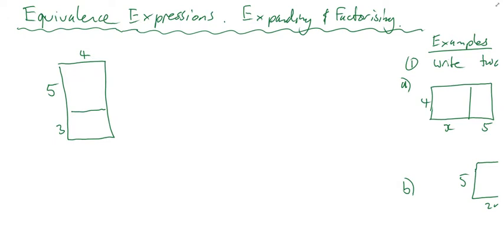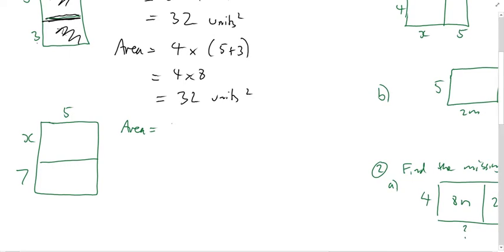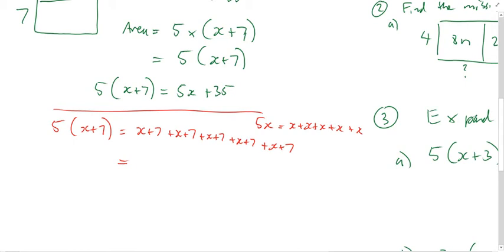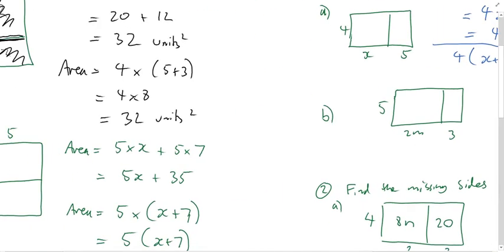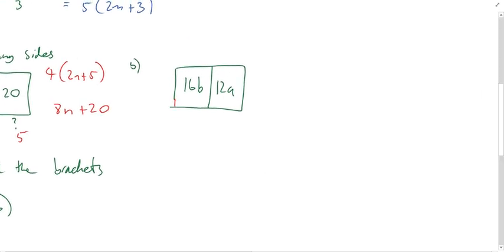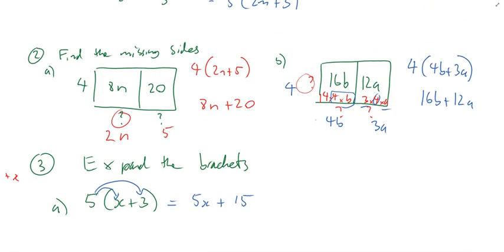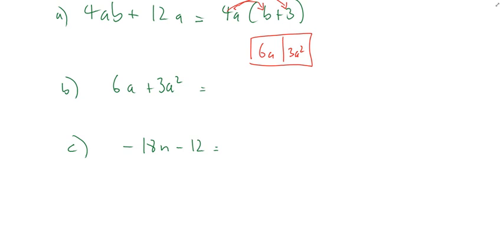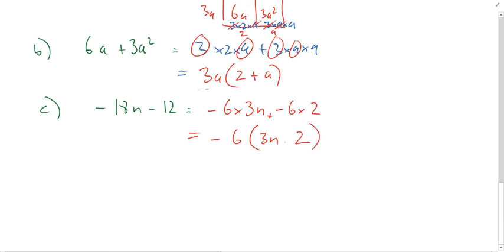Equivalence expressions expand and factorise